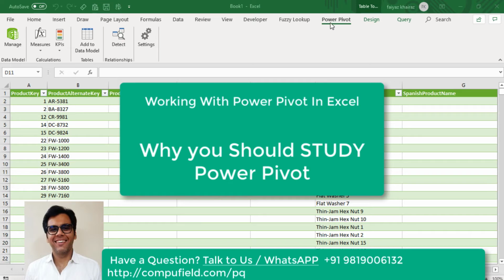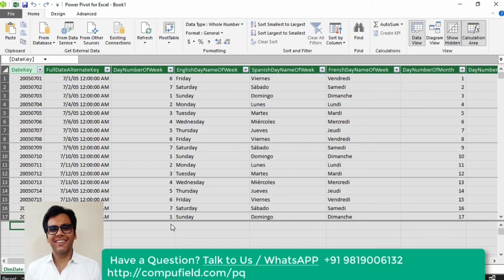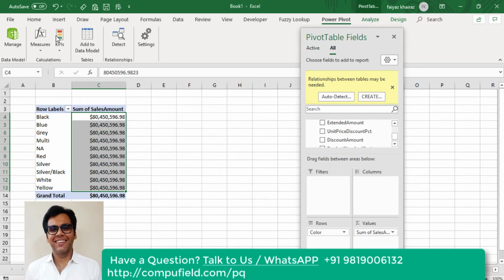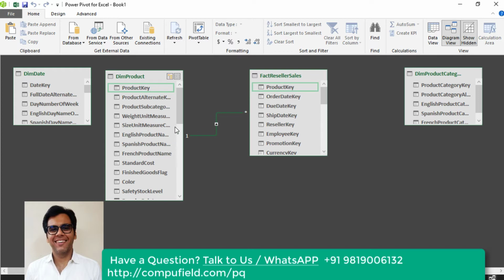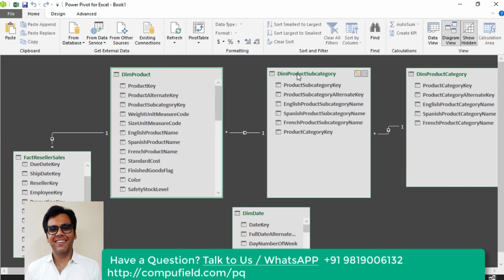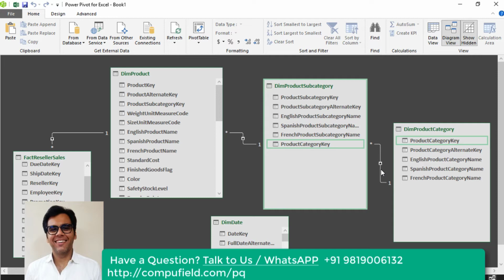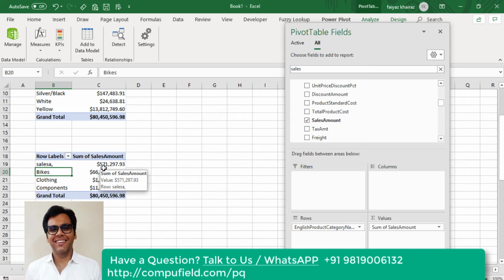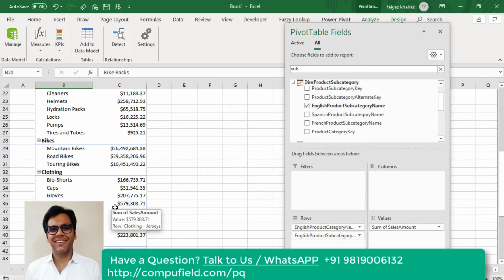What is DAX ( Excel OR Power Bi ) is VERY Important -Part 2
If you are an Excel User, you should invest in DAX. In this video, we give you just an Explanation, what DAX is, and just a simple example

This video is not intended to teaching you DAX.
All we want you to understand is, the importance of DAX